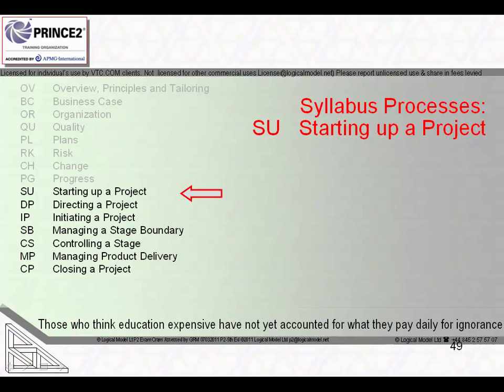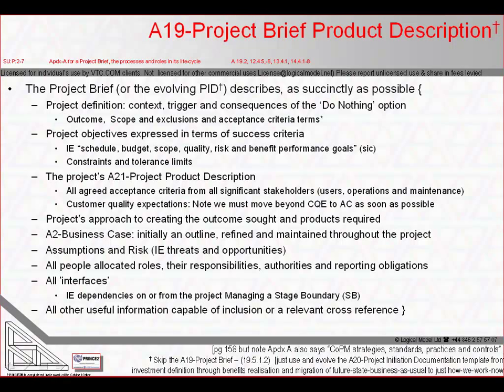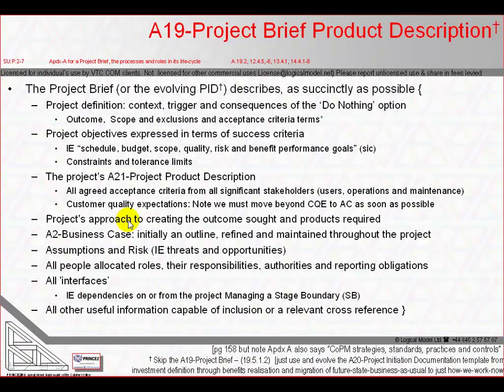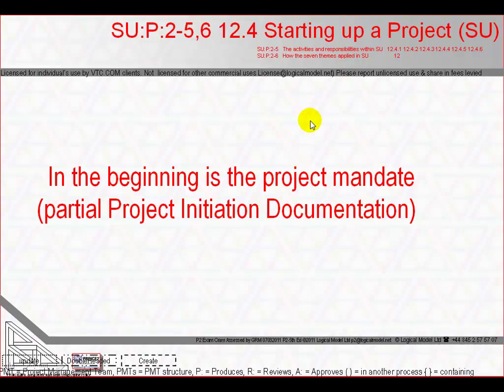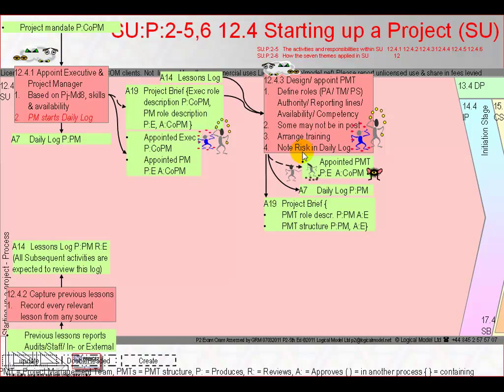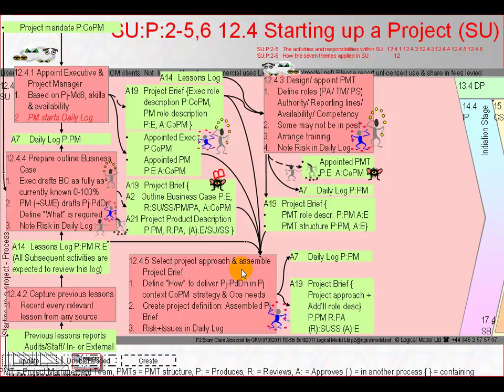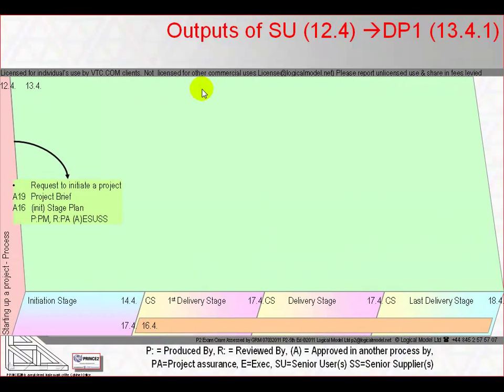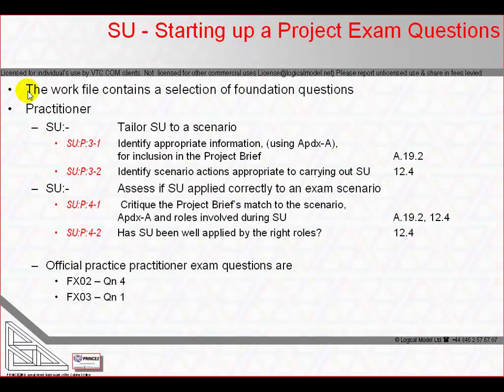PRINCE2 The Starting Up a Project Process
A sampler of our virtual-class course. This chapter is is the Starting Up A Project process.